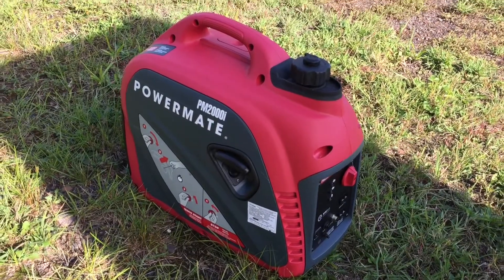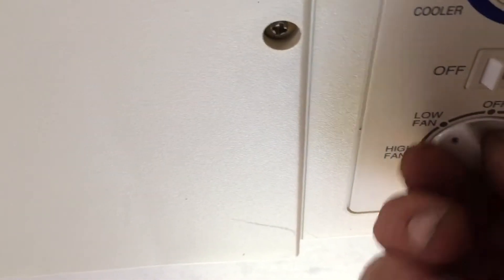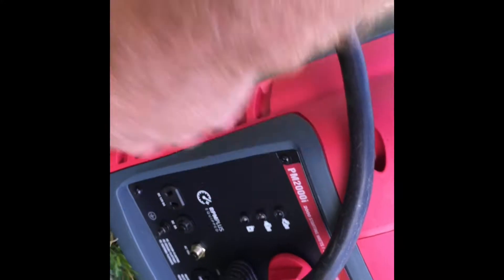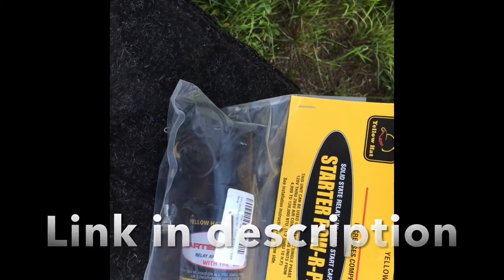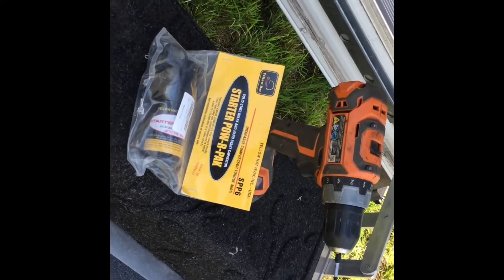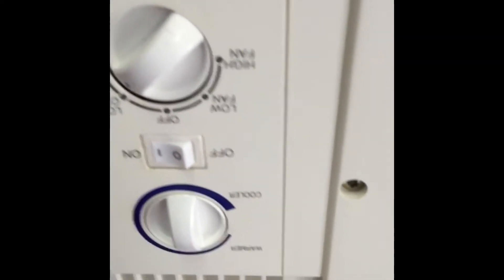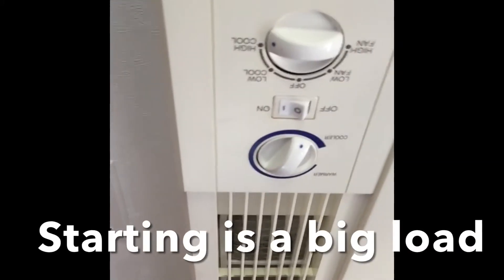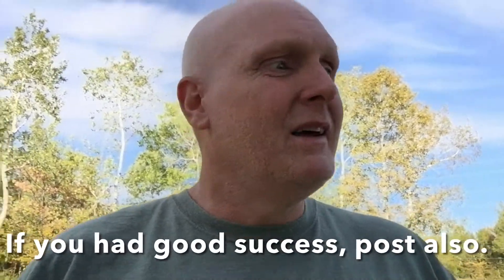SPP6 Hard Start Capacitor Relay- Running AC from generator???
I have a small 2000w inverter generator that doesn’t have enough juice to run my camper AC unit. Testing this to see if it helps. I’m no expert so if you see I did something wrong please post. I made this to try and help, since I couldn’t find many videos using a small generator.